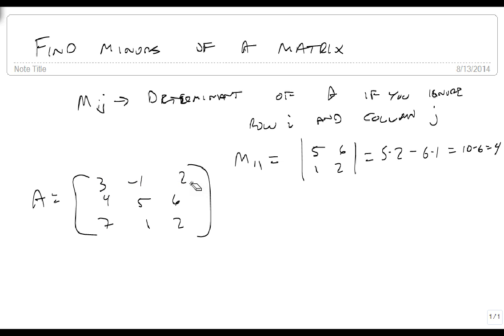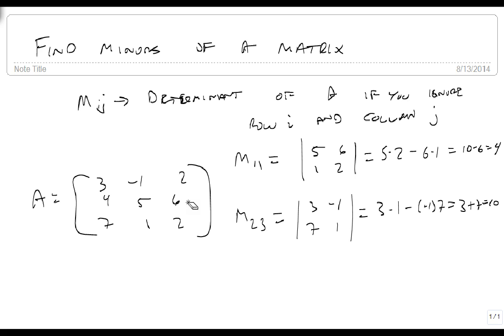Find the minors of a matrix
This video shows how to find the minor of a 3x3 matrix.  This concept can easily be extended to any nxn matrix.